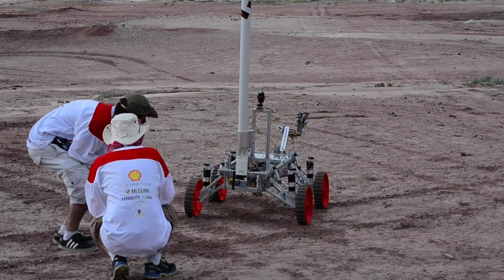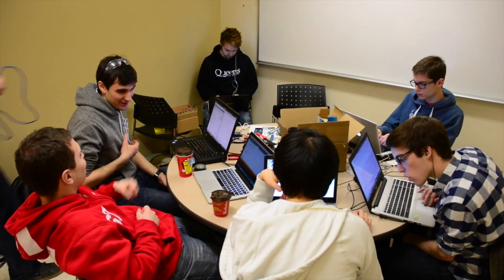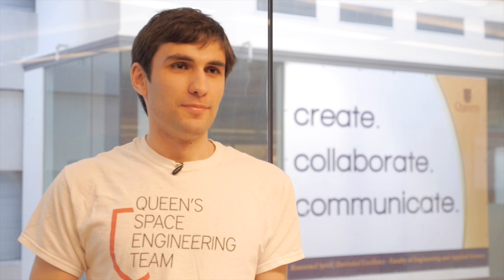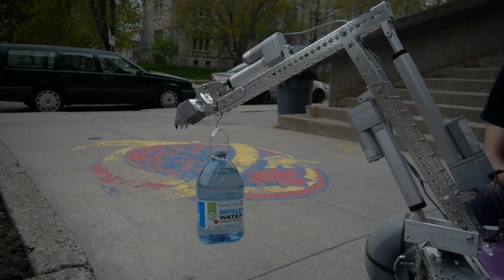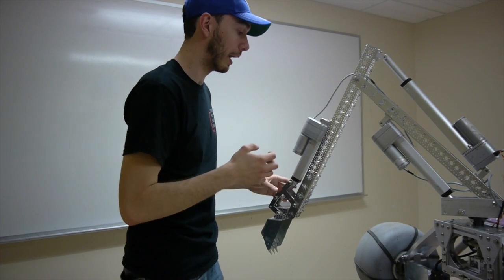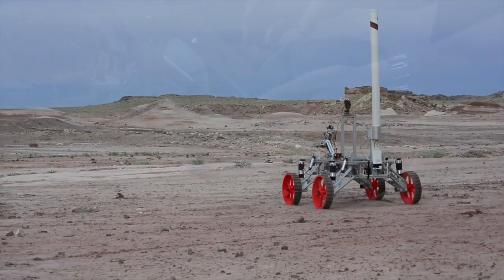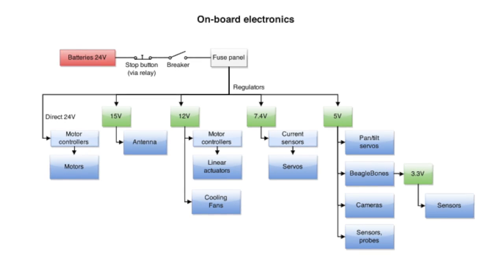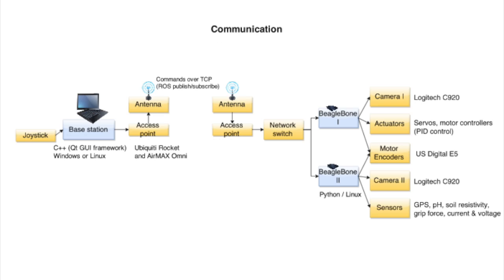URC Presentation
Presentation for University Rover Challenge 2015.